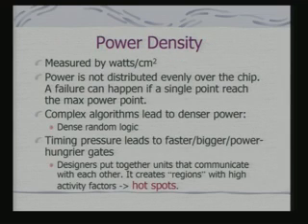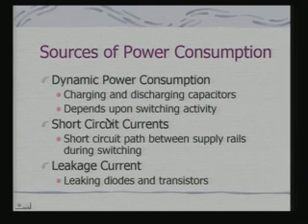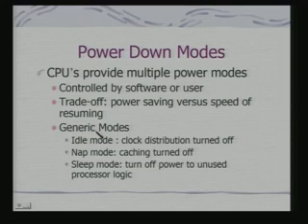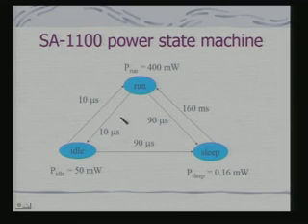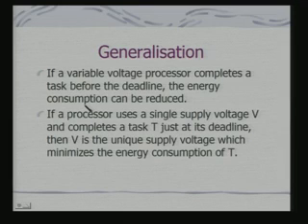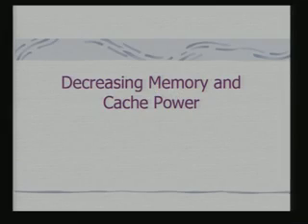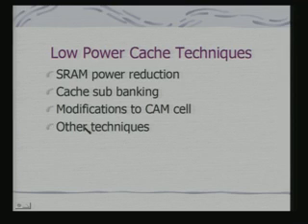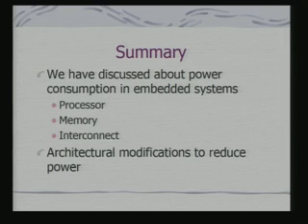Lecture - 18 Power Aware Architecture